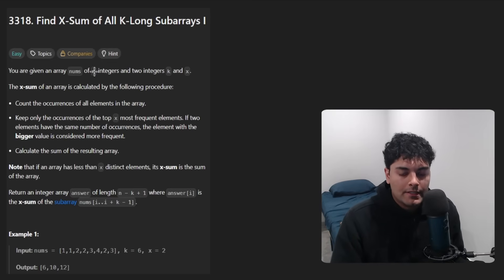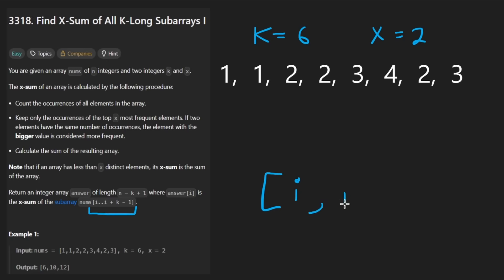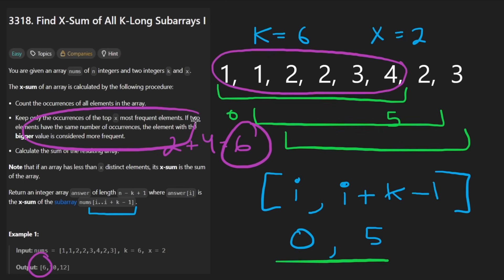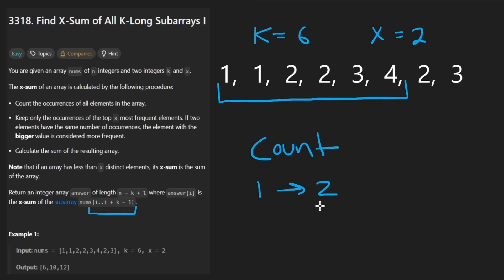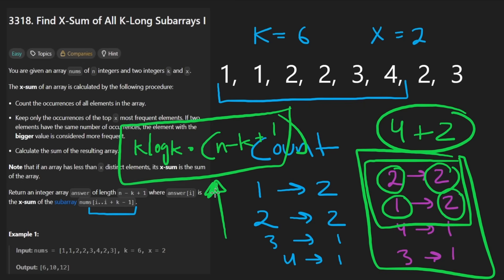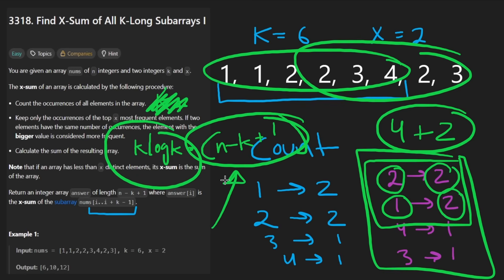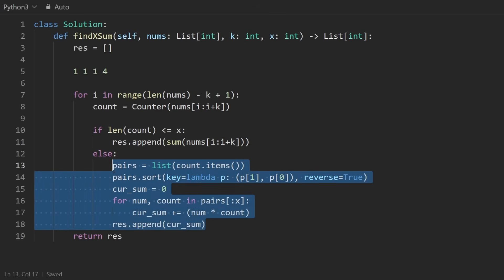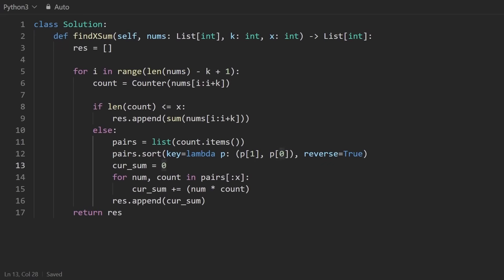Find X-Sum of All K-Long Subarrays I - Leetcode 3318 Python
0:00 - Read the problem
0:30 - Drawing Explanation
11:08 - Coding Explanation

leetcode 3318